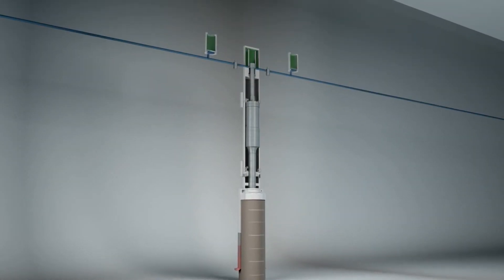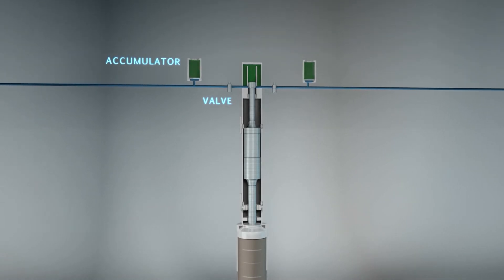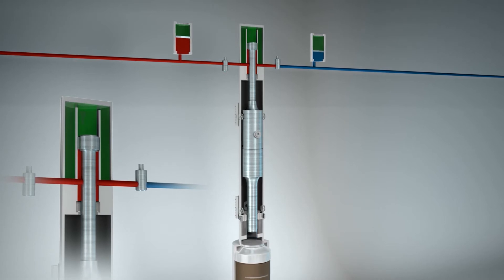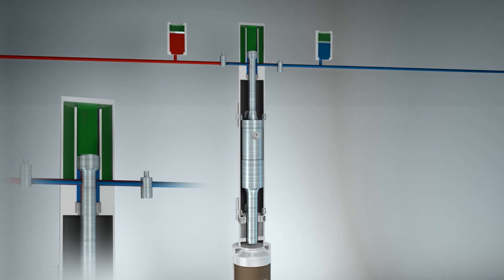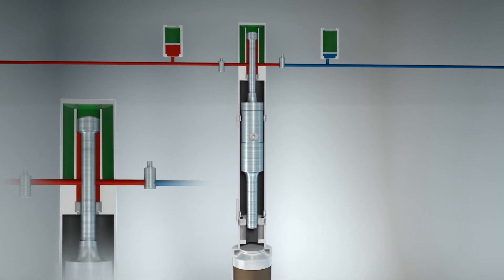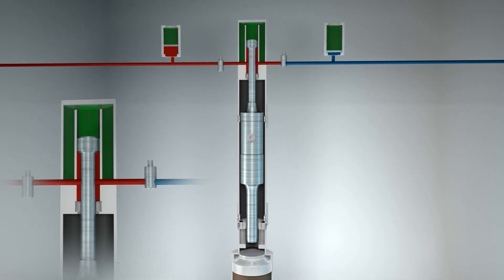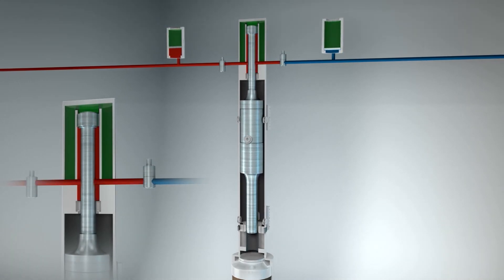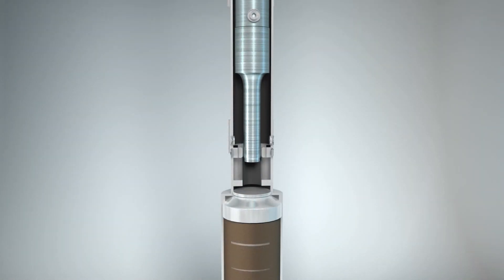How does the IQIP Hydrohammer work?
Short visualization of the working principle of the IQIP Hydrohammer

Hydraulic impact hammers can easily be controlled in drop height and energy which results in a more efficient pile driving process. Here we show how that works. This is in contrast to a diesel hammer that only has two positions to start from full fuel and half. This makes the hammer harder to control and start. It also impacts the safety and the piling process in tough soil conditions. The hydraulic impact hammer is also more favorable when the environment counts!

Due to the fact that the ram weights are accelerated, the ratio between hammer weight and energy output is extremely favorable.

The weight difference between our impact hammer and a diesel hammer off course differs in size. However, in general, the following weight differences are applicable;
 - Diesel hammers are heavier by circa 10% to 20%*
 - Conventional hydraulic hammers are heavier by circa 20% to 35%